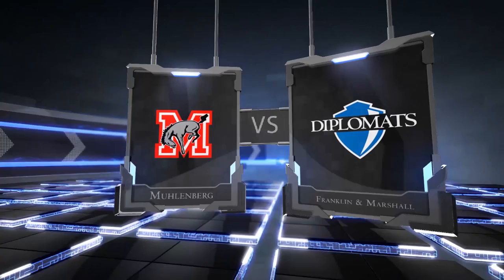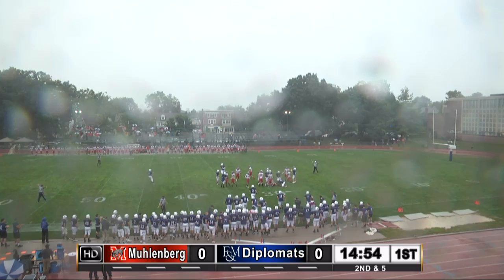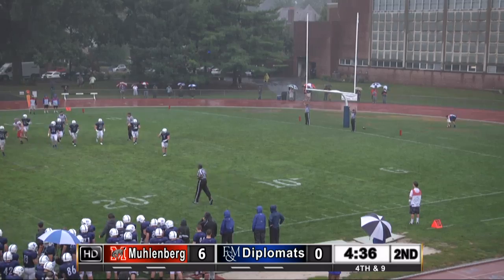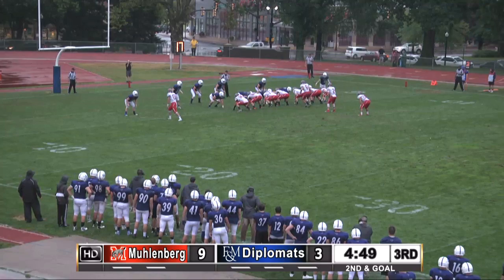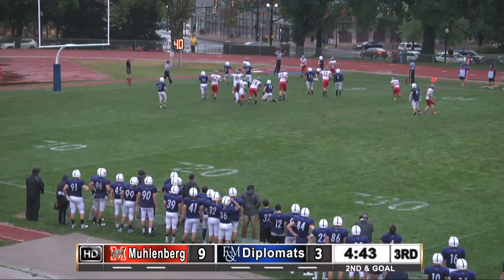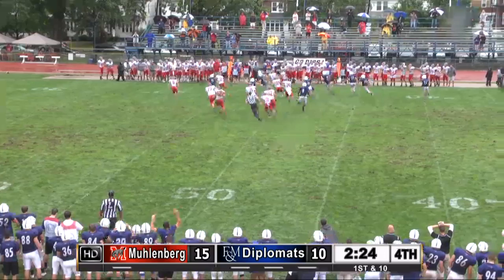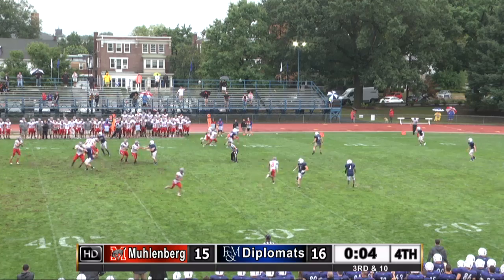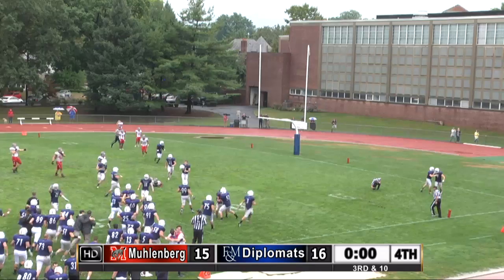FB - F&M vs. No. 23 Muhlenberg - 9/12/15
Franklin & Marshall scored 13 points in the final 4:24 of action to upset No. 23 Muhlenberg 16-15 in Centennial Conference (CC) football action Saturday afternoon on a rain-soaked Sponaugle-Williamson field. The win is the 50th for head coach John Troxell as the Diplomats improved to 2-0, 1-0 CC while the Mules fell to 1-1, 0-1 CC.